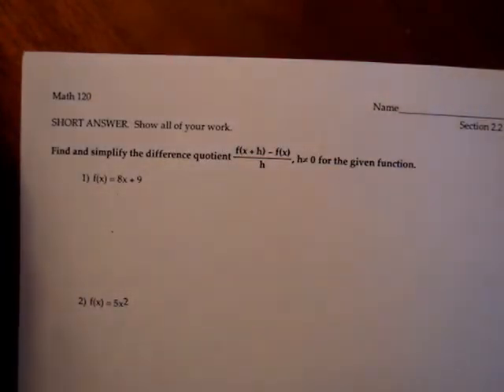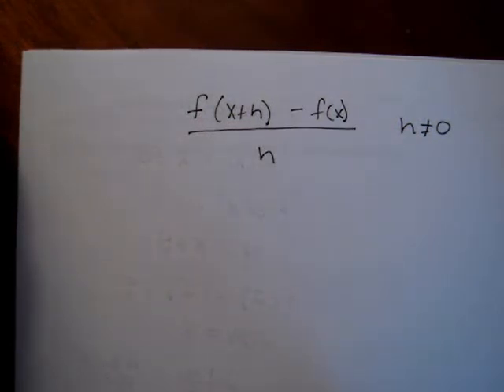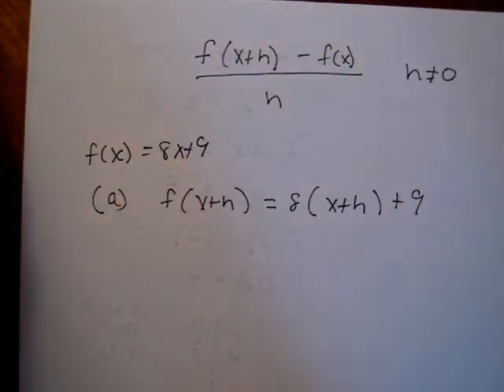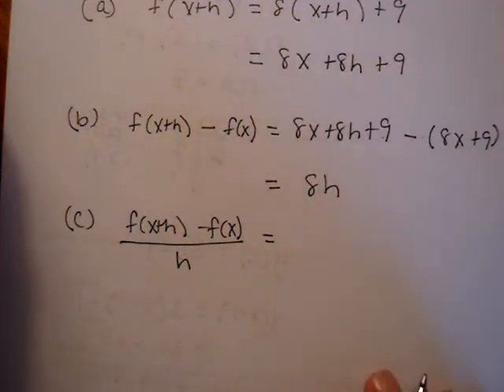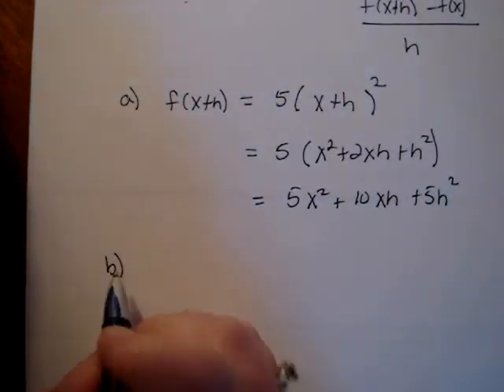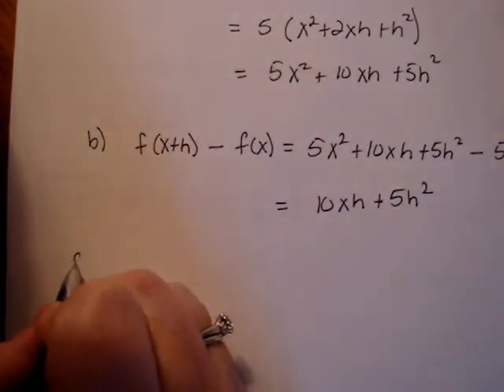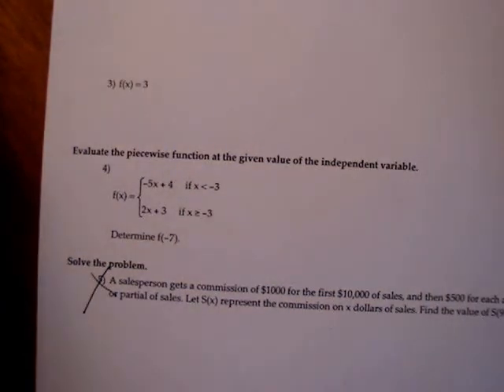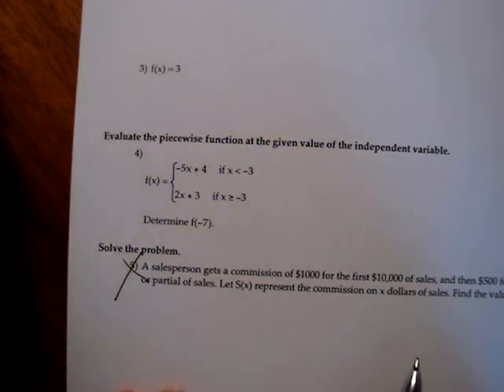Section 2.2 Part 1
The first part of section 2.2. It cuts off in the middle of problem #4. Sorry.